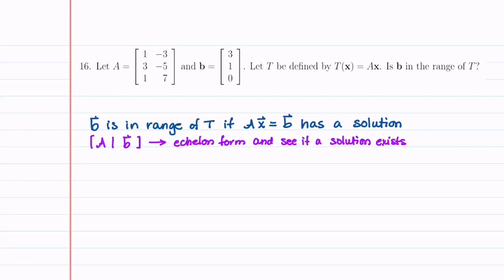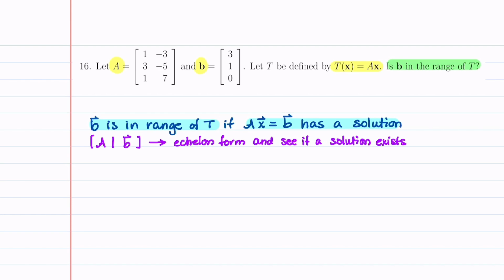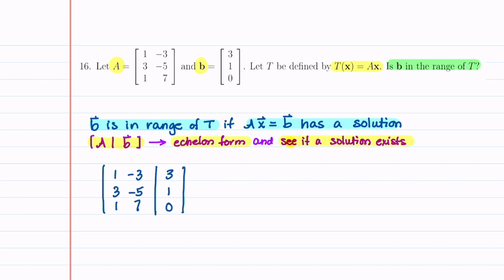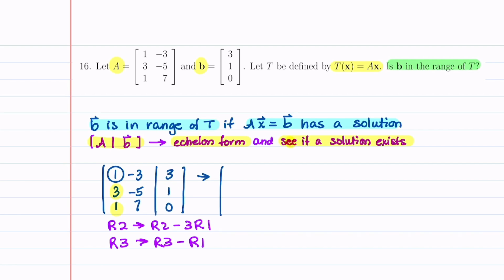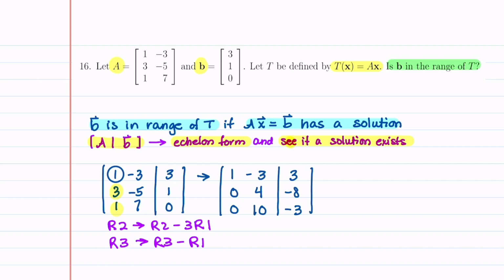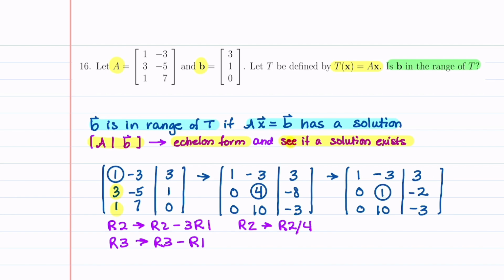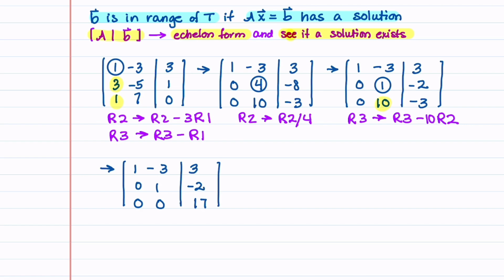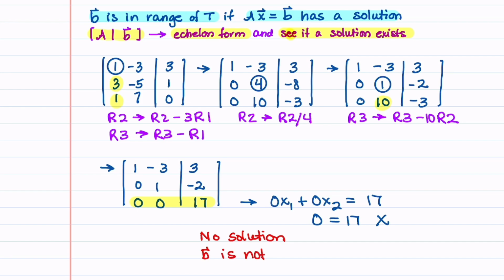Determine if a Vector is in the Range of a Transformation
Learn how to determine if a vector b is in the range of a linear transformationT(x)=Ax. This video explains the process of solving Ax=b using row reduction and shows how to check if a solution exists. Ideal for students studying linear transformations, ranges, and solution spaces in linear algebra.

📚 What You’ll Learn:
• How to check if Ax=b has a solution.
• How to use row reduction to determine if b  is in the range of T.
• How to interpret the results of consistent and inconsistent systems.
• The relationship between the range of a transformation and matrix equations.